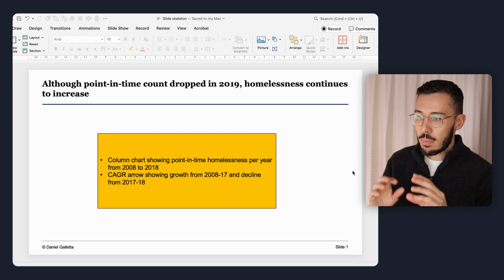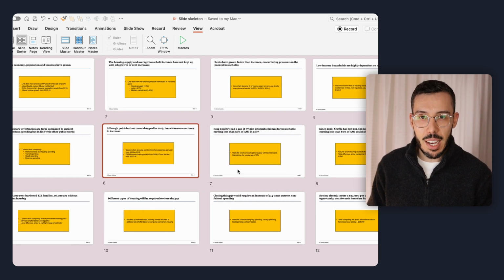Two ways to draft slide skeletons like McKinsey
In this video, we'll learn two ways to create slide skeletons (also known as presentation skeletons) to help align your PowerPoint presentation/slides with your manager and avoid rework.

Chapters:
0:21 - 1. Slide Sorted Method
2:34 - 2. Paper-Based Method